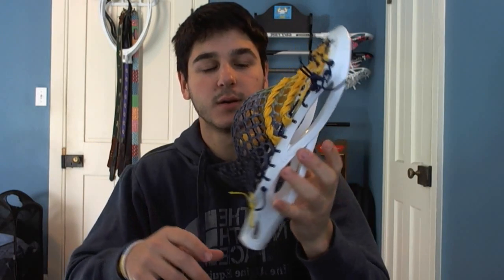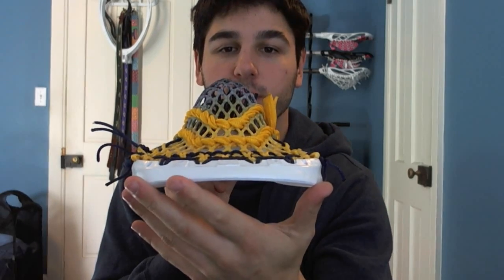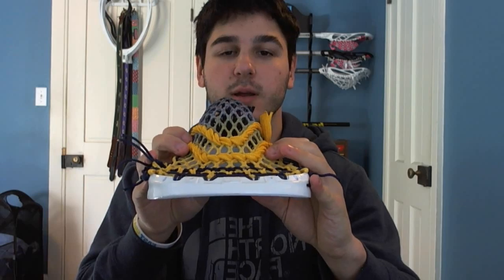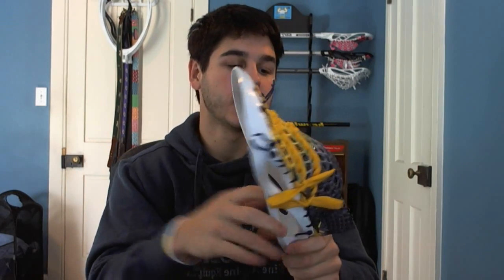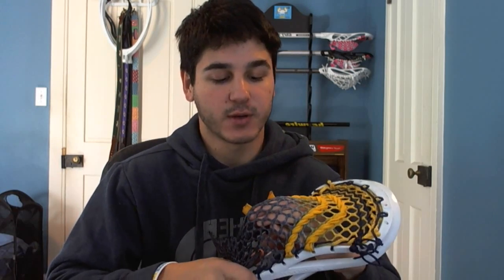Theory: Attackman Pockets